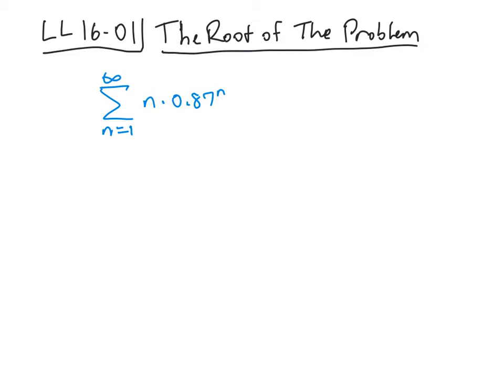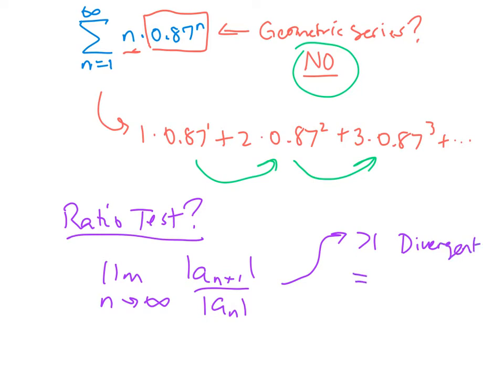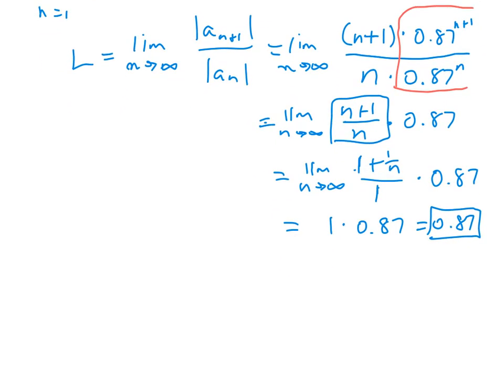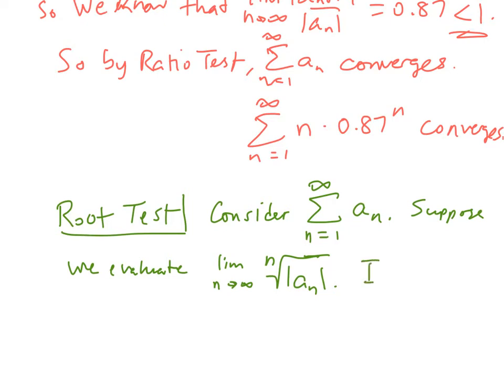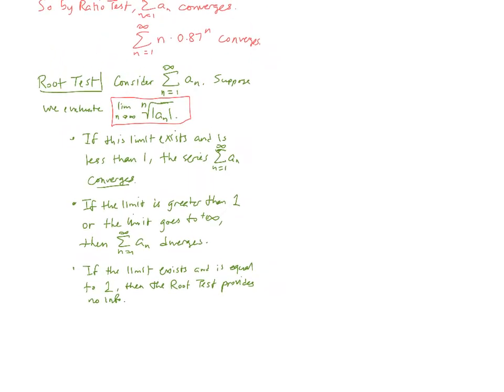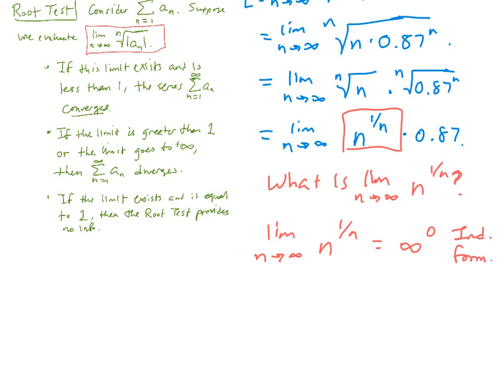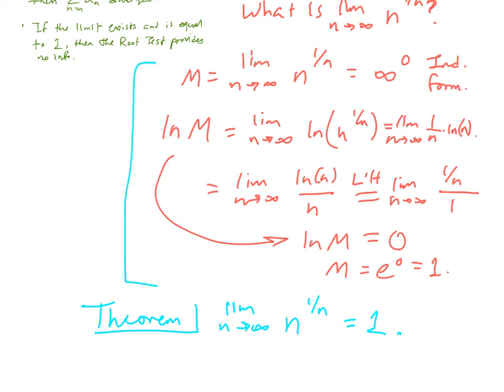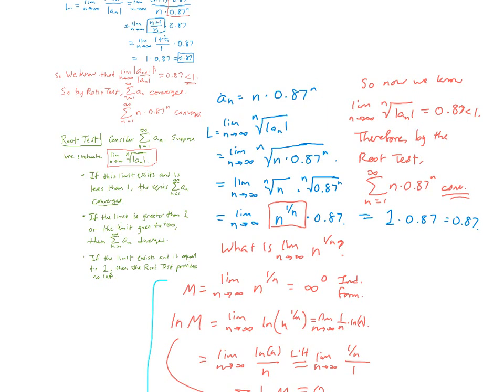LL 16-01 The Root Of The Problem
A radical idea about series convergence.